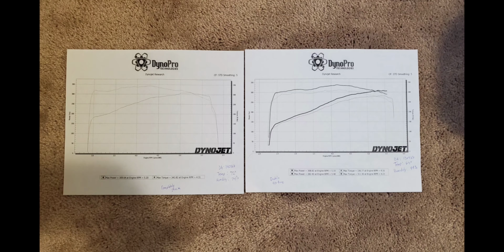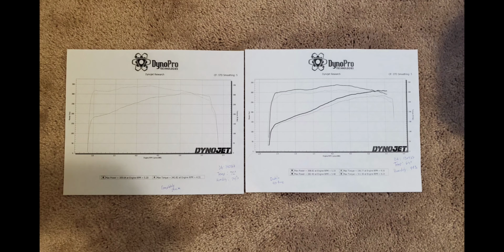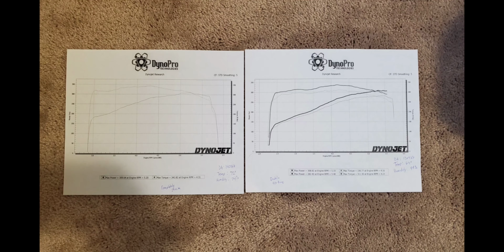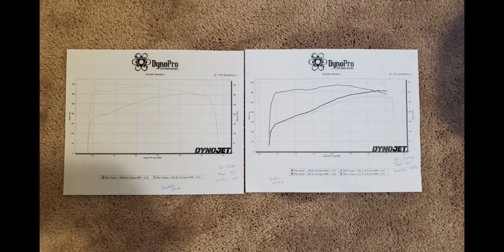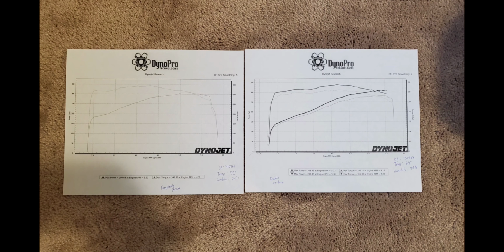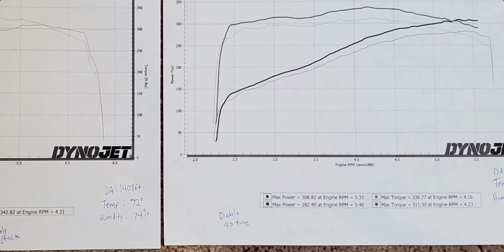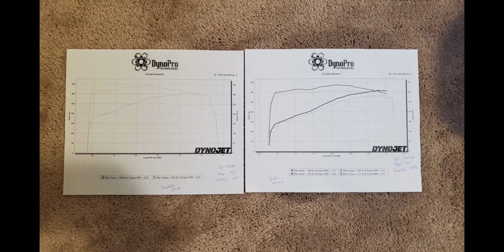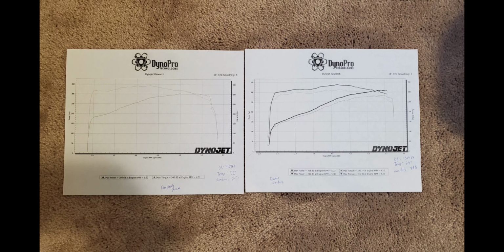STOCK vs DIABLO 93 Canned Tune DYNO RESULTS!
I went to the dyno to get some numbers on the canned diablo 93 octane tune. My car was completely stock in the previous dyno running 93 octane. In this dyno THE ONLY DIFFERENCE was the new pcm and the canned diablo tune. Here are the results.

I was going to run it stock and then load the diablo tune while it was on the dyno and run again for the most accurate results (this dyno does have correction factors though so it doesn't make much difference). However, when I went to update my diablo i3 my update program was not working so I couldn't update it and didn't want to risk it.

I dyno'd in 4th gear again just because that is the gear my original stock runs were in. I did throw a 5th gear run in there just to see the numbers.

Don't be fooled by the first few dyno runs. The car shifted up at the end causing a false spike in dyno numbers. THE REAL RESULTS ARE AT THE END OF THE VIDEO!

Stats:

ORIGINAL STOCK RUN:
DA: 1408ft
Temp: 72f
Humidity: 74%

DIABLO TUNE RUN:
DA: 1304ft
Temp: 64f
Humidity: 98%

I did change the oil and air filter before the runs again like I did last time before the stock runs.

All in all my thoughts are that the diablo tune no good. A custom tune is definitely needed! I am working with MAG's as I type this and data logging for my custom tune. Once it is where we want it I will dyno that tune and compare to stock and compare to diablo canned. I will also do 0-60 and 1/4 mile runs again

I am not responsible for anything wrong that happens if you watch this video and try this on your own. You release me of liability by watching this and agree to not hold me liable for issues that occur as a result of you watching this video.